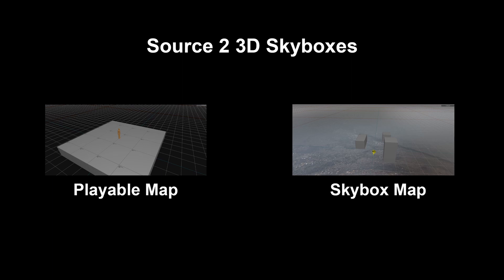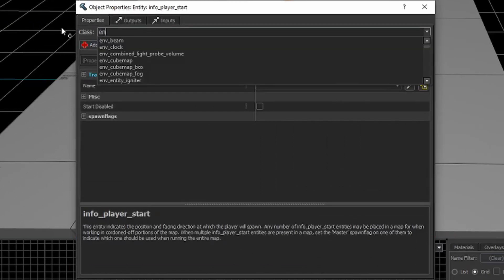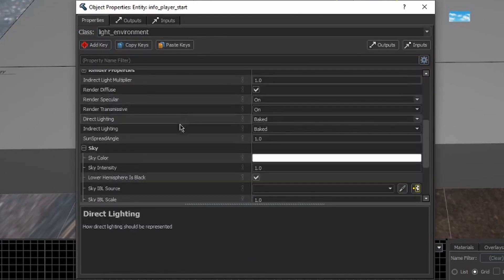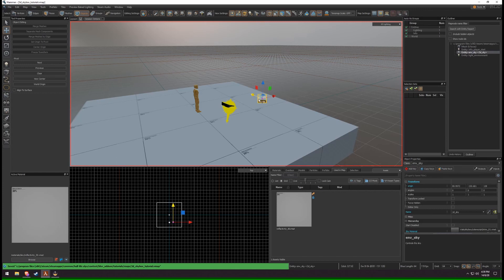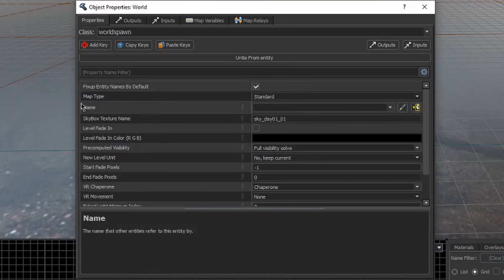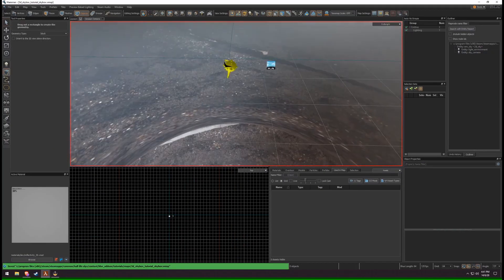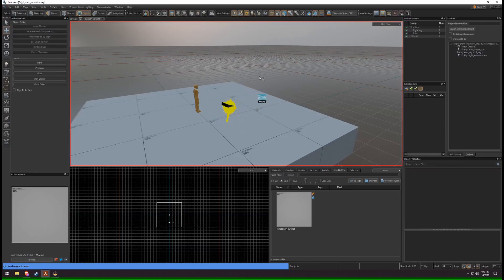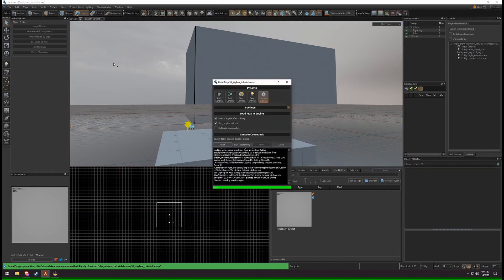Half Life Alyx (Source 2) 3D Skybox Tutorial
Learn how to make a 3D skybox for Half Life Alyx in under four minutes! This short and to the point tutorial will show you everything you need to know in order to make 3D skyboxes.

Note: 3D skyboxes are made at 1/16th scale!

Comment what you want to learn next!